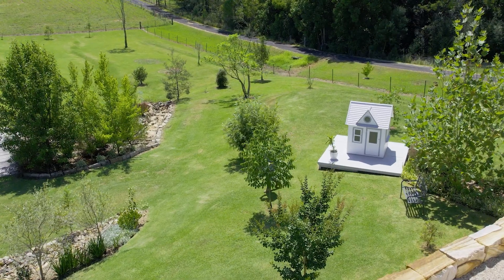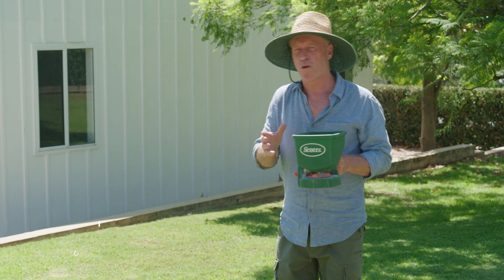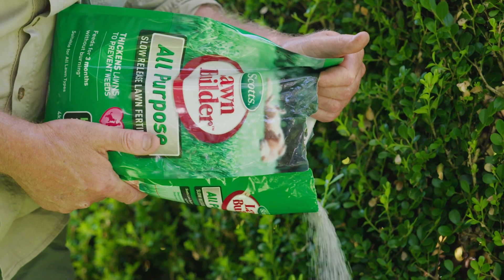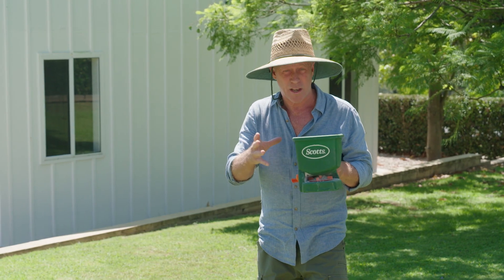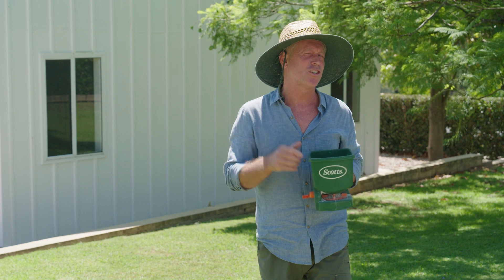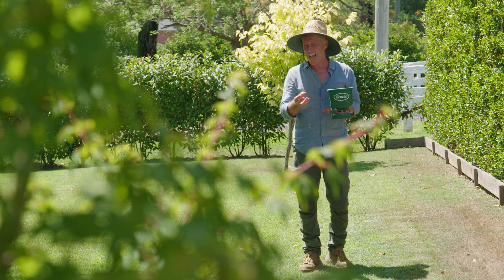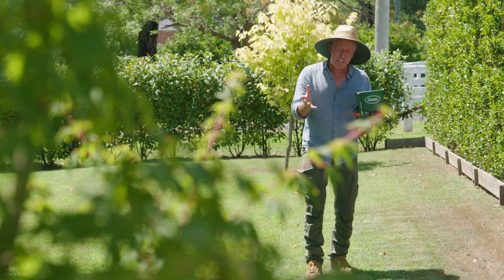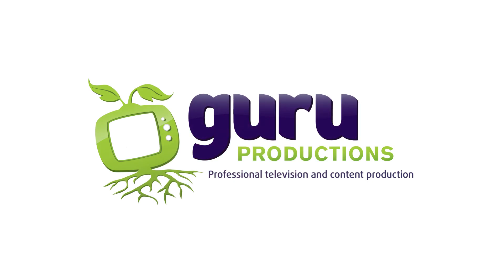The Garden Gurus - Making Gardening Easy Precision Manicuring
Precision manicuring your bushes and hedges is the best way to look after your garden. Neville shows us how he does it and it includes having the best tools to look after it.